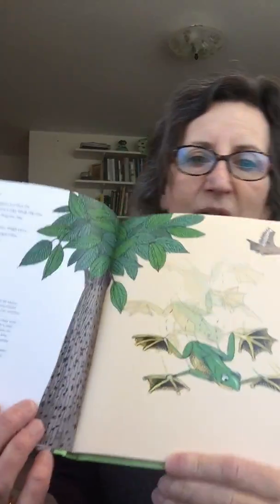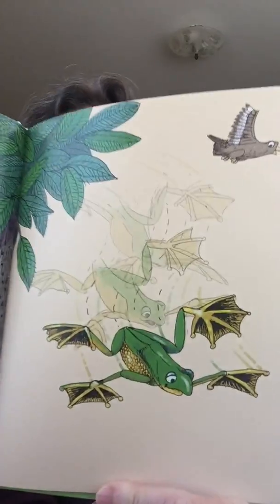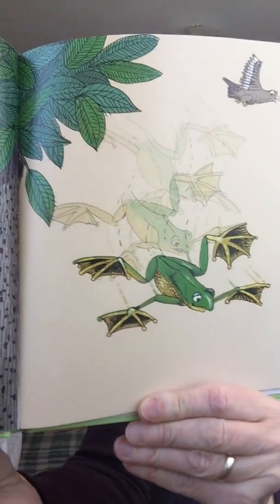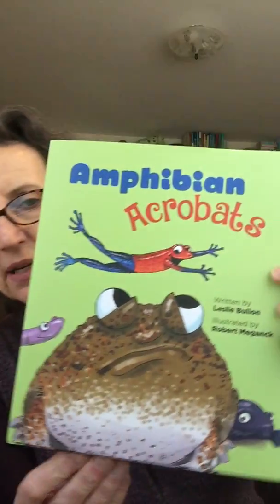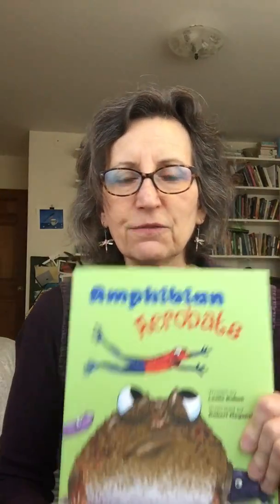Leslie Bulion reads and chats AMPHIBIAN ACROBATS!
Leslie shares two AMPHIBIAN ACROBATS poems, cool science stories, and poetry fun.